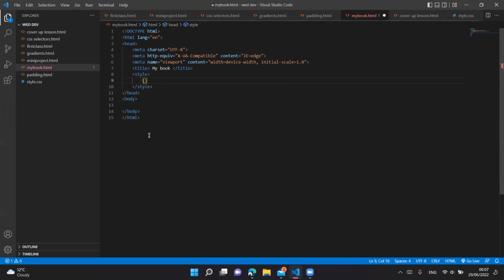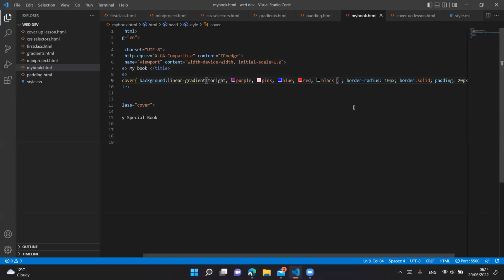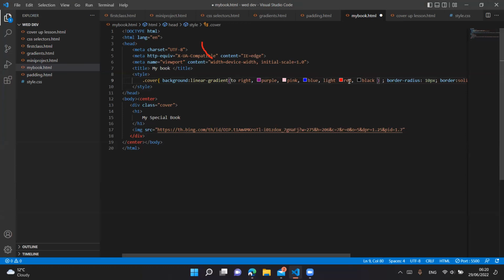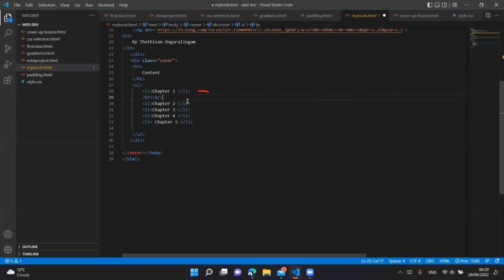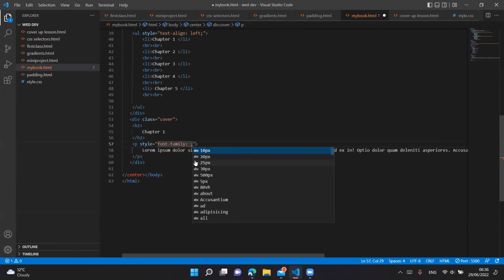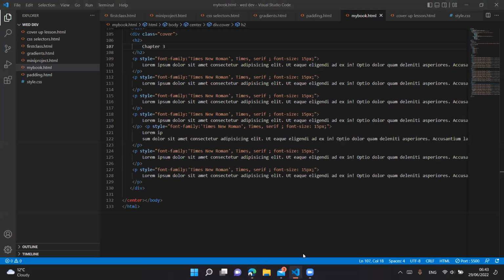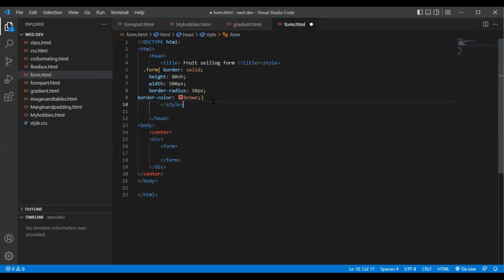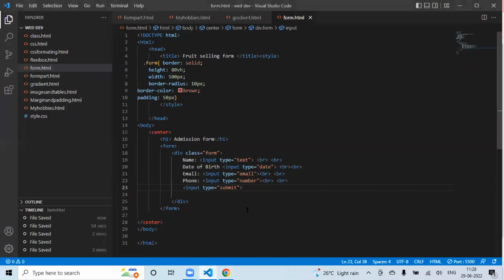Code Young Class Number 10.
Codeyoung is a platform where your kids can let their imaginations run wild. Students are taught to be creative, innovative and use coding in the most unusual way possible.

Our mission is to provide effective and simplified education to empower our students to be the creators of tomorrow.

Our vision is to enhance the creativity, curiosity and confidence of every child in the world so they become confident individuals who can change the world in the future.

If you would like to join i would happily help you if so please contact

and if you have any questions please contact